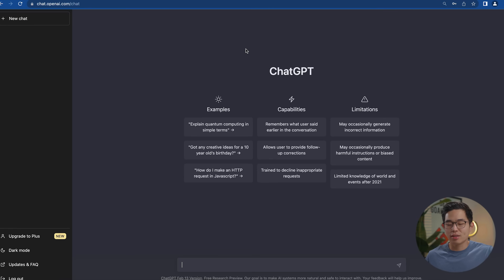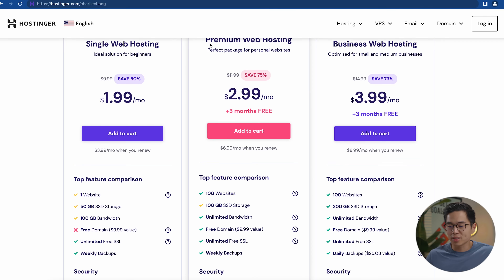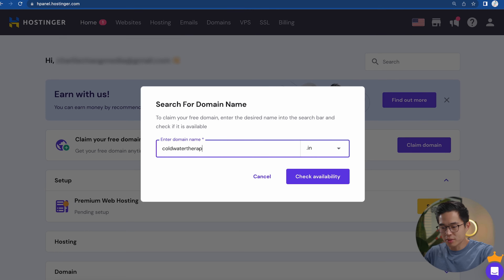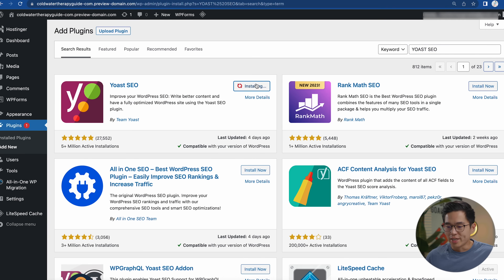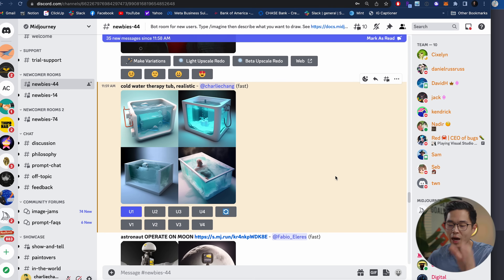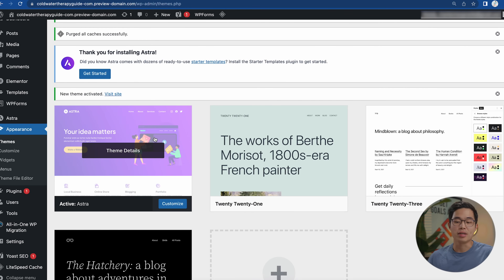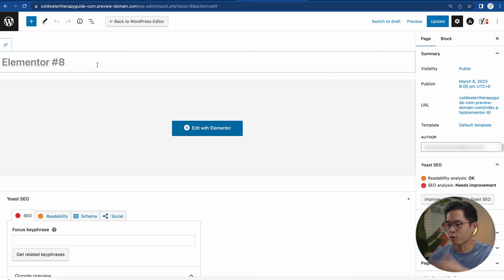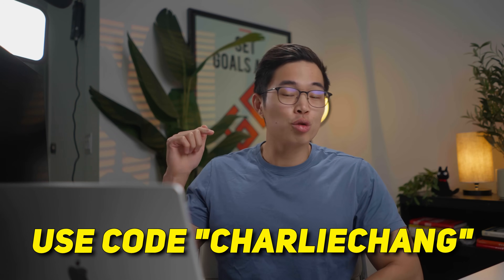How to Make a Website using ChatGPT (Full Tutorial)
In this video, I'll show you exactly how you can use AI tools like ChatGPT and Midjourney along with the web hosting platform Hostinger to make a website on WordPress. If you're a total beginner with no idea on how to create a website and how you can leverage AI to generate ideas, articles, and images, then this video will teach you everything you need to know in less than 10 minutes.

This is a super simple step-by-step tutorial that will show you all of the different ways you can use ChatGPT and Midjourney to build out your website from scratch such as coming up with ideas on what types of websites you can create within a certain niche, generating custom images, as well as writing articles and posts that you can create on your website.

Free stuff 💰:

► Get up to 12 Free Stocks on WeBull when you deposit just $0.01 (valued up to $30,600)

Be sure to watch the entire video because I'll be taking you through all the steps that you need to know to build your website, from using ChatGPT to come up with ideas, using Hostinger to set up your web hosting, installing all of the necessary WordPress plugins, and customizing your website pages using Elementor. The great thing about Hostinger is that their services are super affordable, and you can get over 4 years of web hosting for under $150 which is a deal that you probably won't be able to find anywhere else. I highly recommend Hostinger for all website needs, whether you're trying to create a website for your personal brand, blog, or even as a portfolio for all of the services that you provide.

I also highly recommend that you use ChatGPT as a TOOL to inspire the content that you post on your website, not something that you use to copy and paste. ChatGPT isn't able to provide perfect text 100% of the time, so you still need to do your due diligence and verify that what the AI is generating is correct.

If you want to learn more about how to build a website and how you can use AI tools like ChatGPT to start a business, be sure to check out my other videos:

-Charlie

Timeline:
0:00 - Intro
0:19 - Step #1: Finding a Niche
0:36 - Step #2: Using ChatGPT to Create Website Ideas
1:04 - Step #3: Hosting Your Website With Hostinger
3:39 - Step #4: Setting Up Your Website on Wordpress
4:16 - Step #5: Using ChatGPT and Midjourney to Generate Content
5:36 - Step #6: Customizing Your Website with Elementor
8:18 - Final Thoughts
8:55 - Conclusion